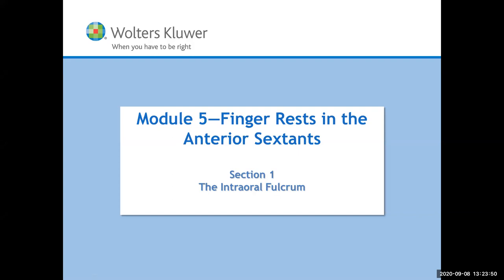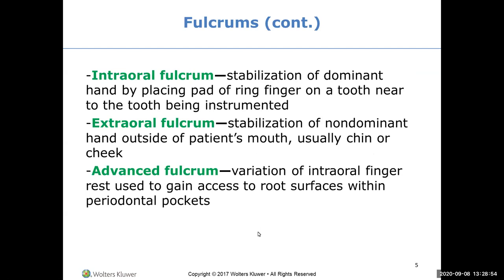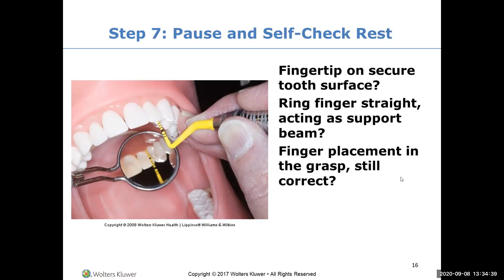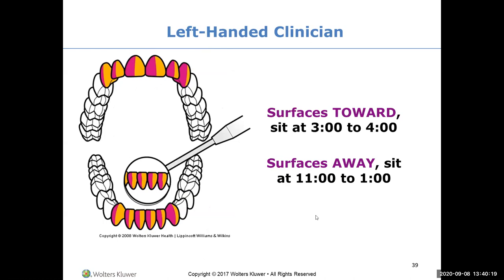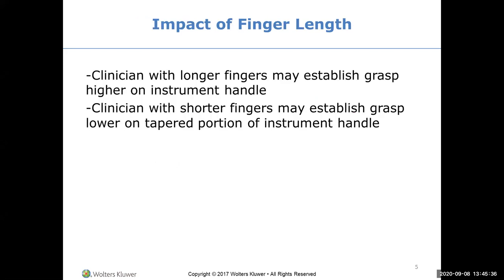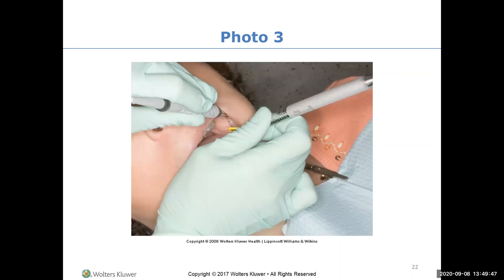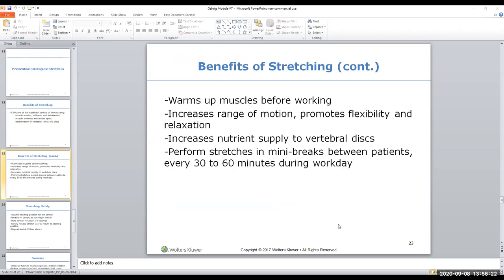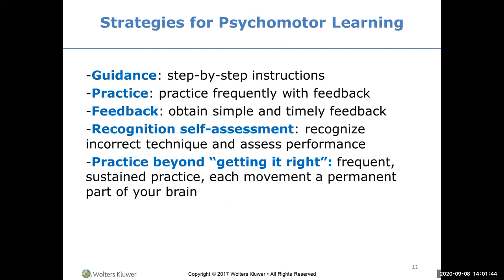Gehrig Module 5 Finger Rests